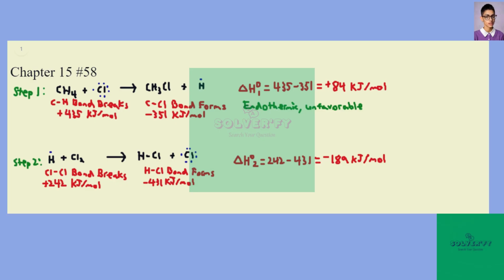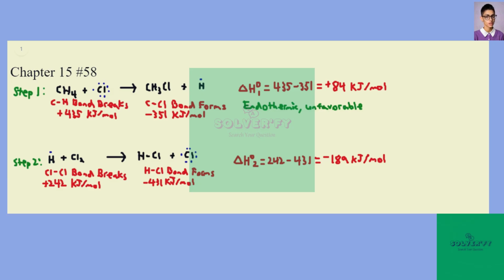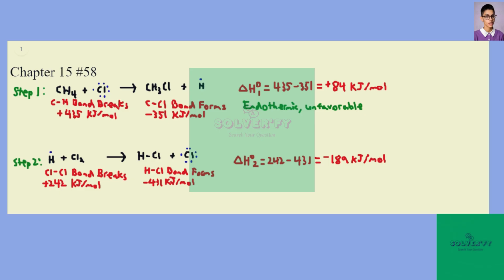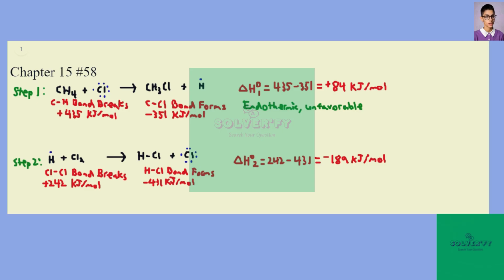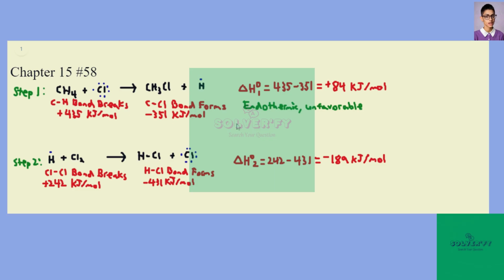[Chemistry] An alternative mechanism for the propagation steps in the radical chlorination of is d